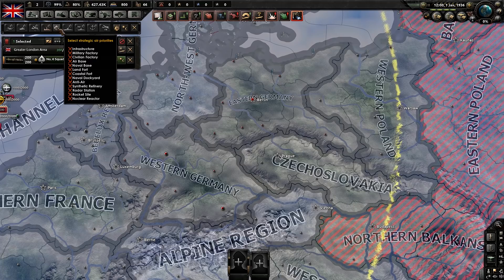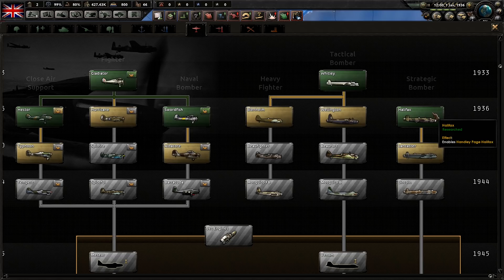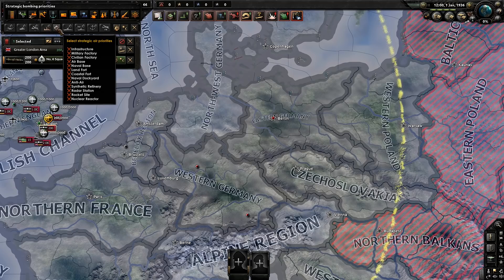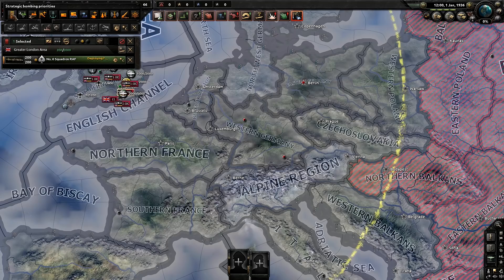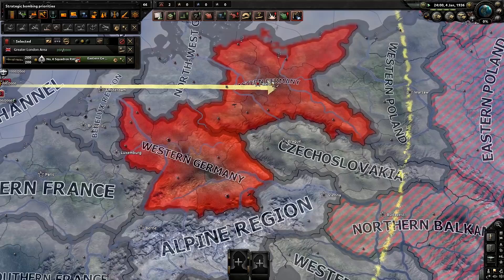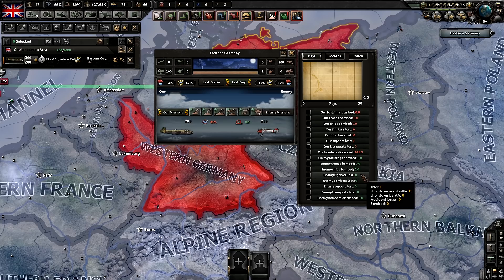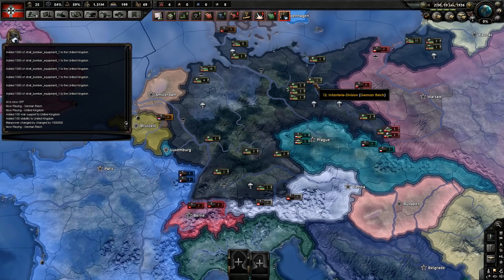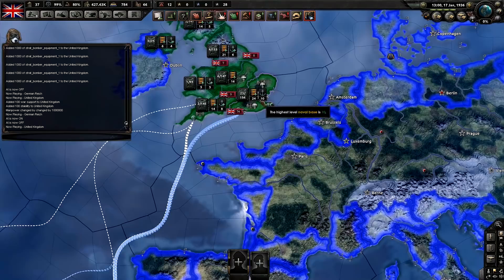How to Strategic Bomb and Counter it (HOI4 and Hearts of iron Tutorial)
After multiple request ive made a how to strat bomb in hoi4 tutorial, mostly as germany and england uk im showing how to use and counter strategic bombers in hearts of iron 4